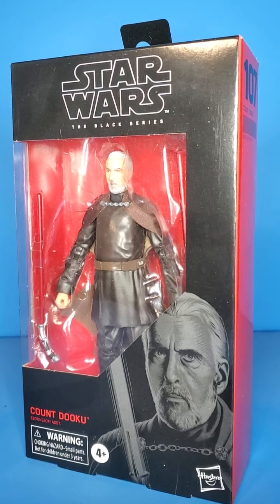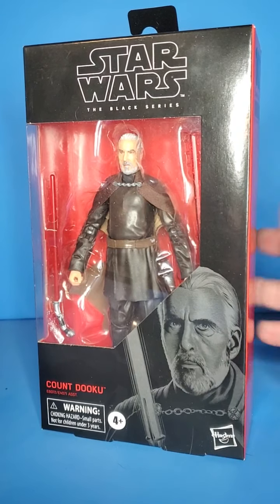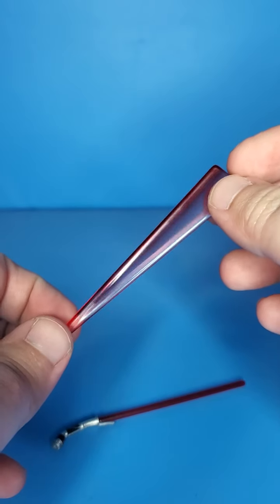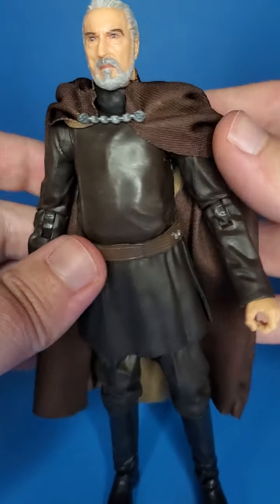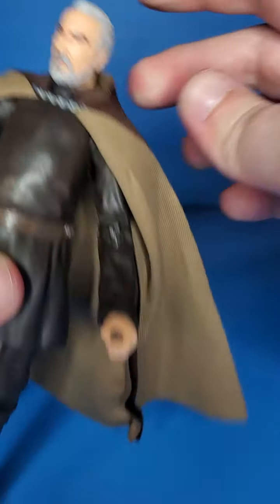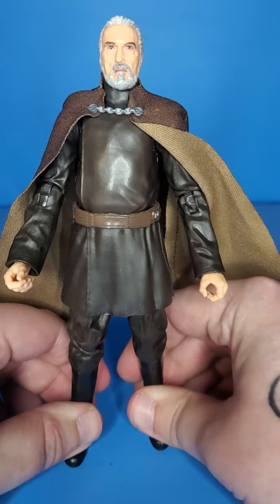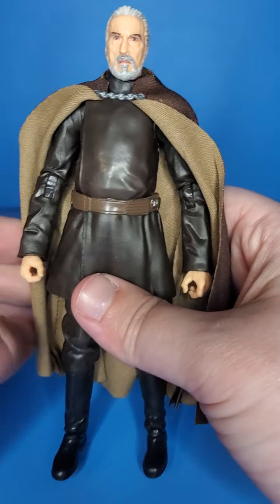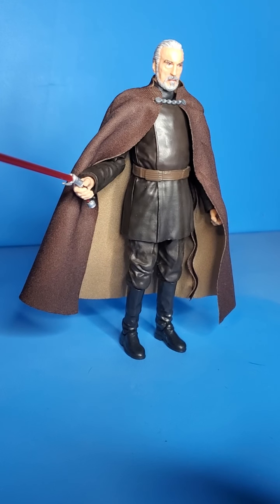Star Wars The Black Series Count Dooku Review!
my review on one of the best black series figures in my opinion count dooku